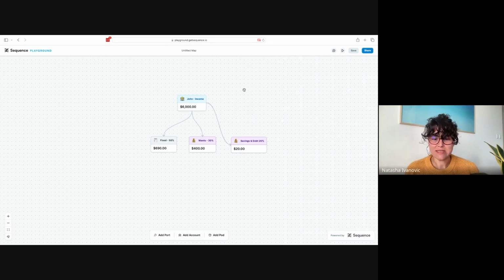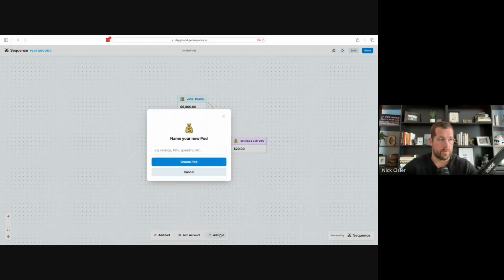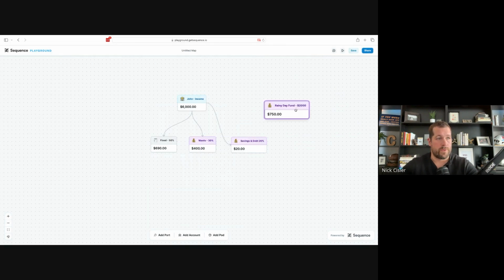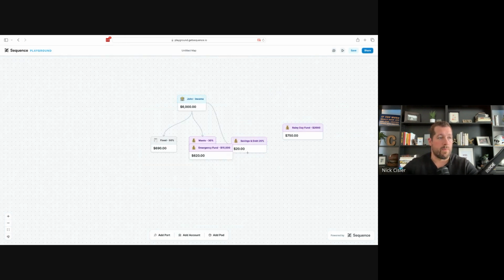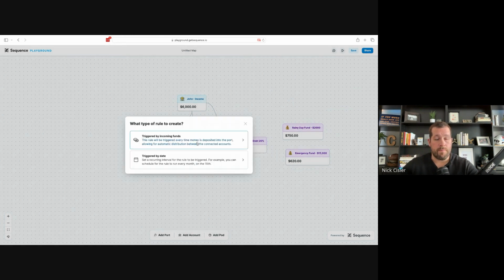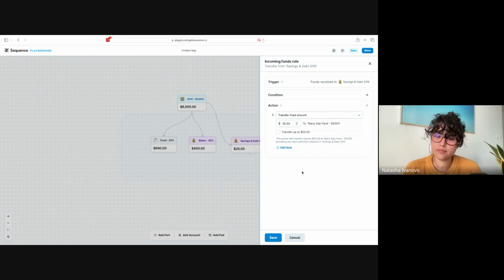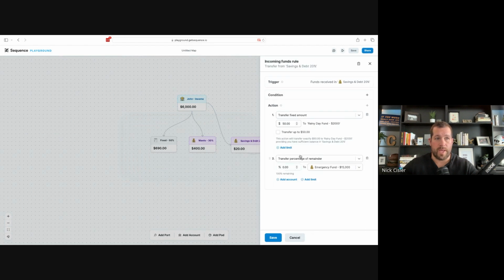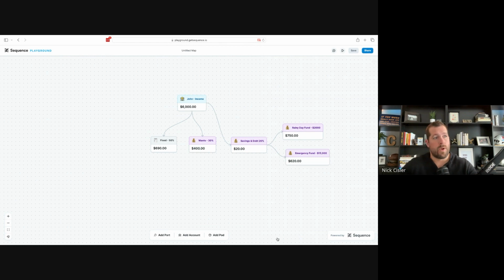How to Save $2,000 for a Rainy Day Fund with Sequence Financial Automations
Learn how to automate saving $2,000 for a rainy day fund using Sequence's financial automation tools.

In this video, Nick, a financial automation expert from Sequence, walks through how to build a rainy day fund and an emergency fund inside Sequence using the 50/30/20 budgeting framework. Starting from the savings and debt bucket (the 20% slice of income), he creates two separate sub-accounts (called Pods in Sequence): one with a $2,000 goal for a rainy day fund and one with a $15,000 goal for a longer-term emergency fund. Keeping them separate makes it easier to track progress toward each distinct financial goal.

Once the Pods are set up, Nick sets up automation rules (Sequence Rules) so that every time money lands in the savings Pod, $50 automatically transfers to the rainy day fund and $100 automatically transfers to the emergency fund. He explains why starting with fixed dollar amounts rather than percentages is a good approach for beginners, calling it "baby steps." The example is built around Jon, who earns $6,000 a month paid monthly, so you can see exactly how the math flows from paycheck to each goal.

The remaining balance in the savings Pod stays available to cover credit card payments and other debt obligations, keeping everything organised without any manual shuffling. You can explore the full automation map for this setup at the link below and copy it directly into your own Sequence account.

CHAPTERS:
0:00 How to Move Money from Savings to Goals
0:16 Setting Up Your Rainy Day Fund
0:41 Creating a Separate Emergency Fund
1:01 Automating Transfers with Rules
1:49 What Happens to the Remaining Savings